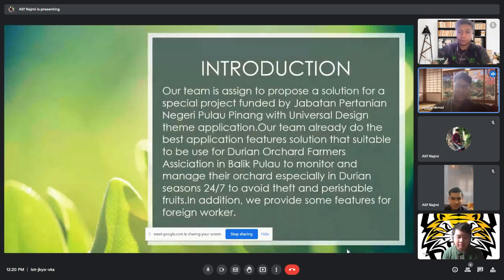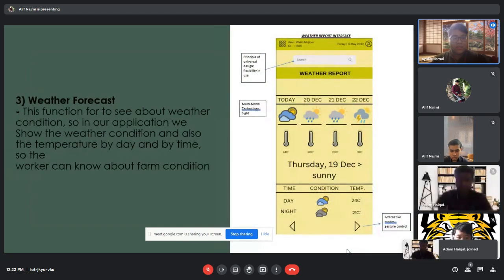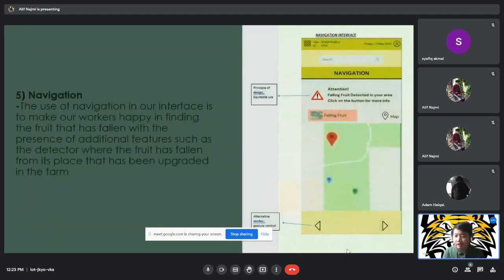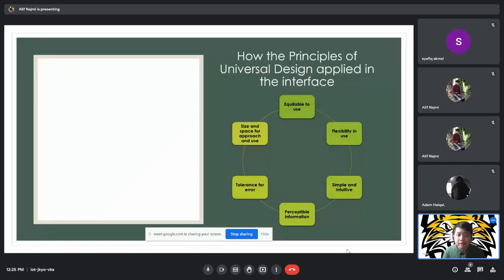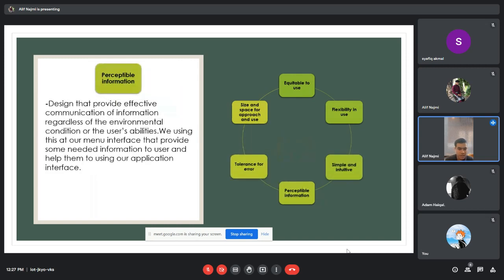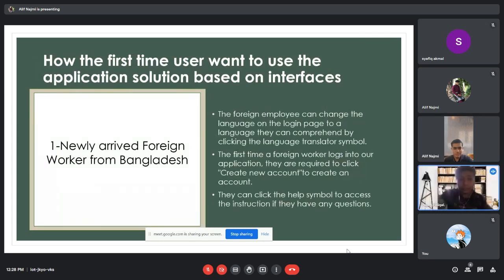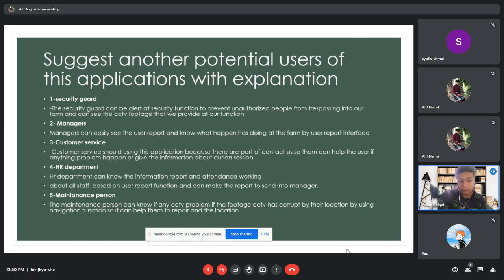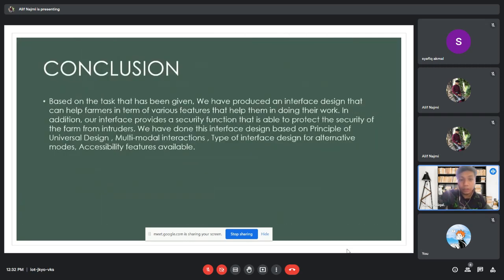Case Study 2 DFP 30033 HCI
Muhammad Syafiq Akmal bin Omar (21DDT21F1177)
Muhammad Alif Najmi bin Sabarudin (21DDT21F1185)
Muhammad Adam Haiqal bin Othman  (21DDT21F1236)
Muhamad Aiman Haikal bin Norazamzury (21DDT21F1163)